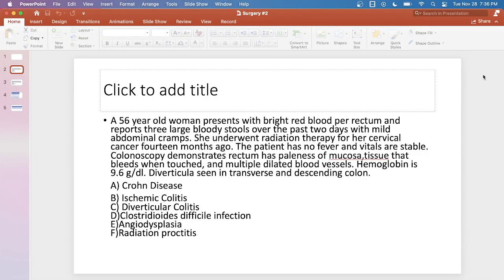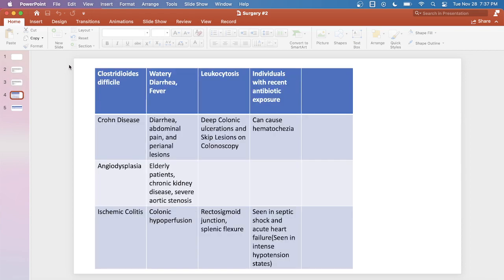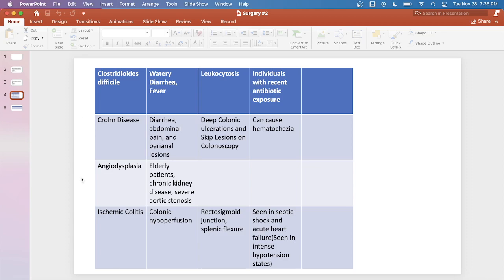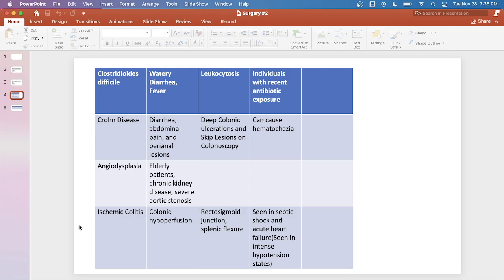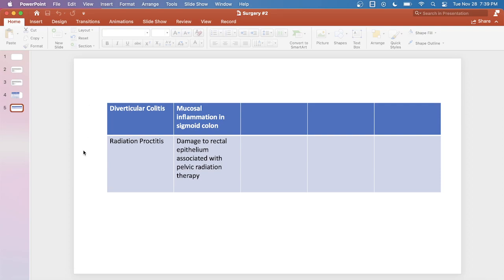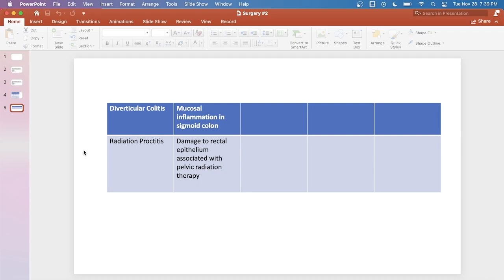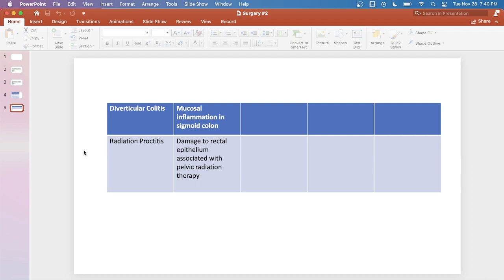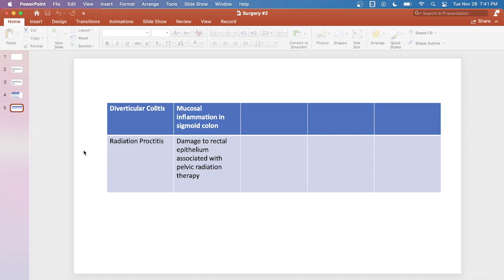Surgery Q Bank Question USMLE STEP 2 CK NBME #2